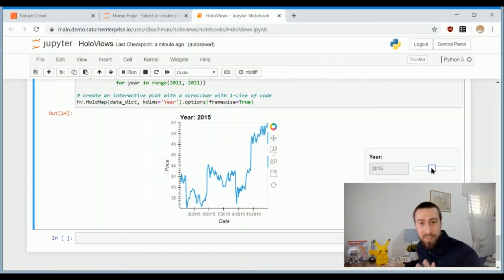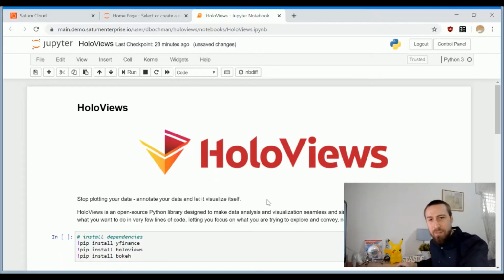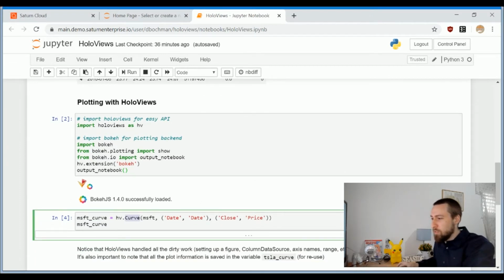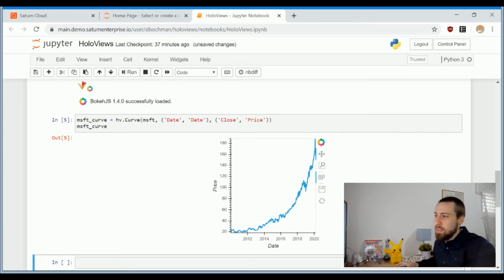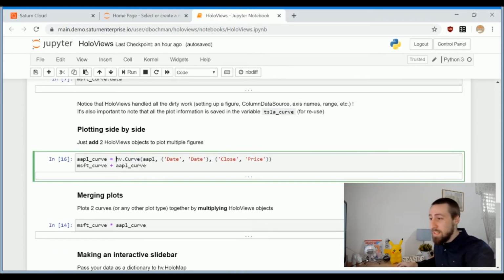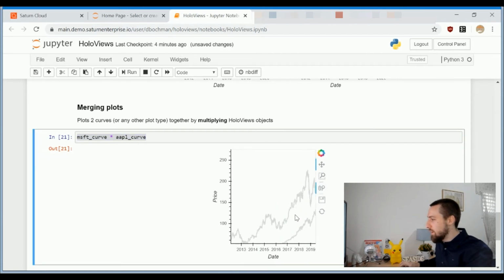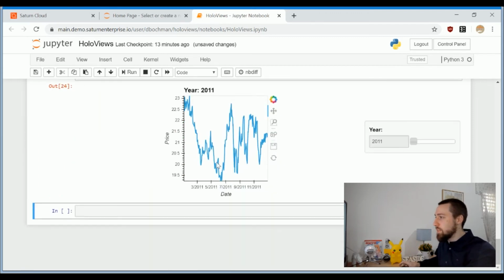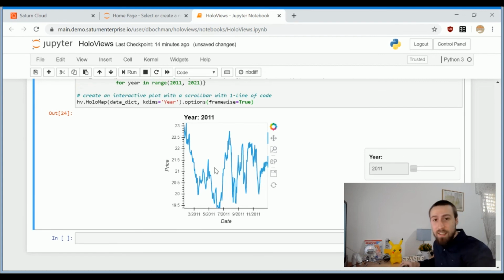HoloViews | Machine Learning & Data Science Open-source Spotlight #7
Question: What's the simplest way to make high quality plots in Python?
Answer: 👉 HoloViews! 👈

" HoloViews is an open-source Python library designed to make data analysis and visualization seamless and simple. With HoloViews, you can usually express what you want to do in very few lines of code, letting you focus on what you are trying to explore and convey, not on the process of plotting. "
- From the official HoloViews.org page, couldn't have described it better myself!

HoloViews acts as a high-level API and extends your favorite plotting libraries, making them much more intuitive to use. Very similar to how Keras greatly simplifies working with TensorFlow.

That isn't to say that you can't make complex visualizations with HoloViews, quite the contrary! In this video I'll be demonstrating how you can easily make an interactive dashboard with a scrollbar with few lines of HoloViews code.

Check out Saturn Cloud's page for more information on how you can easily integrate your Jupyter notebooks on the cloud and scale them up with GPUs.